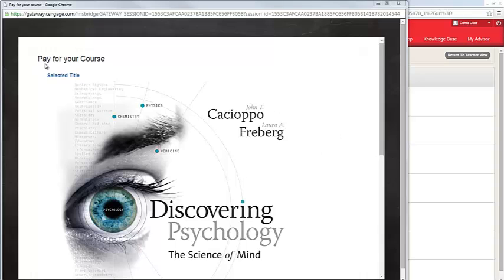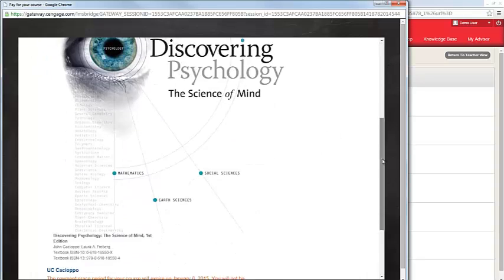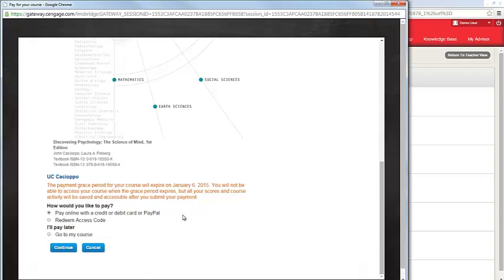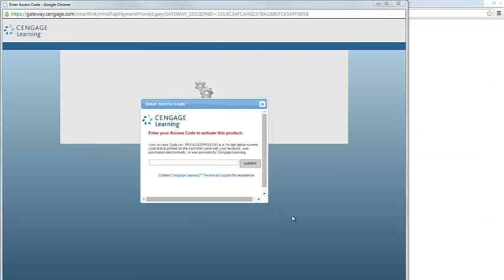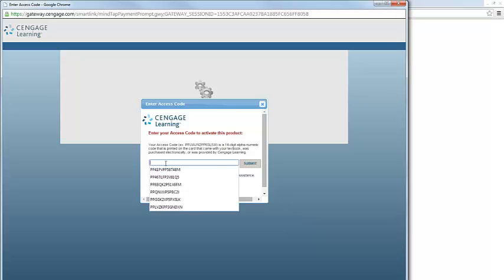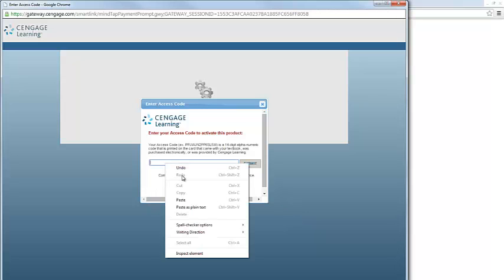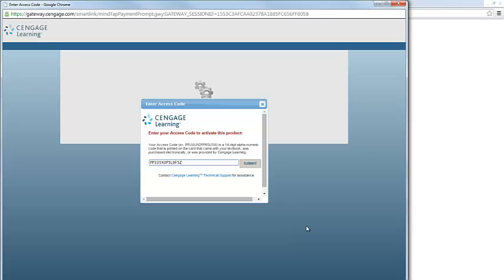Opening MindTap and Entering Your Access Code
This video will show you how to access your MindTap content and enter your access code.